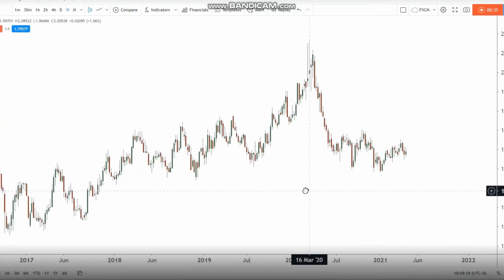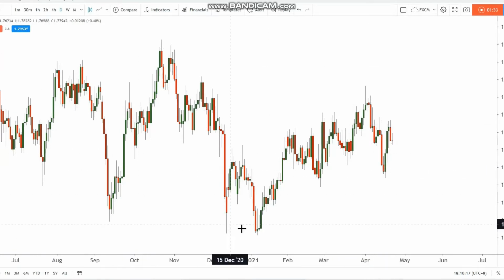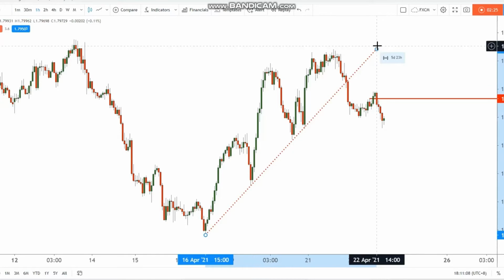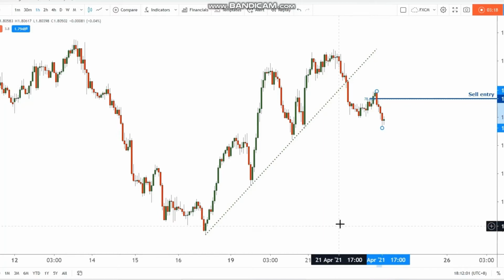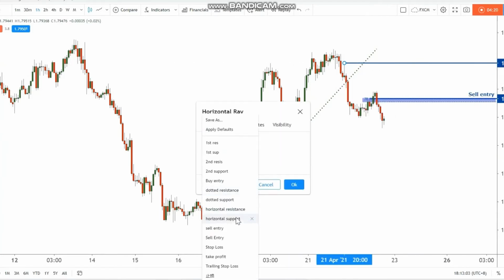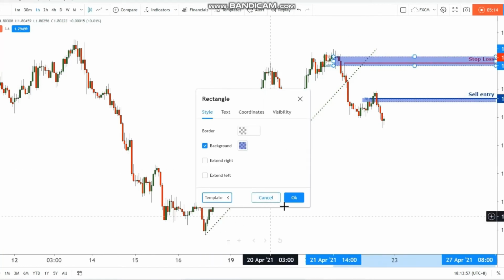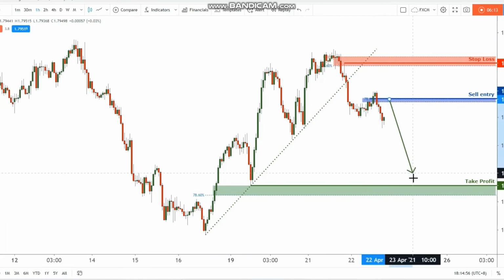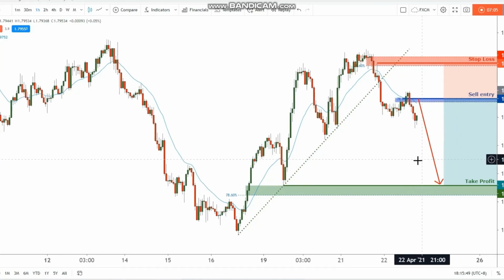Technical Analysis GBPAUD 4 22 2021